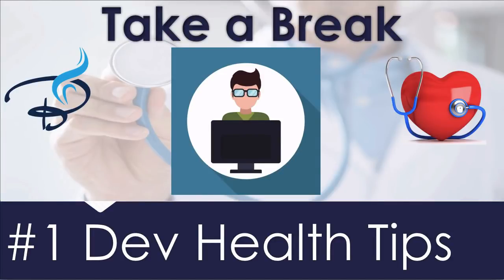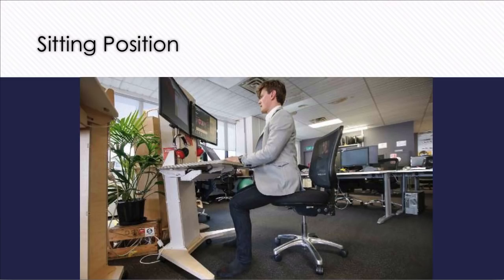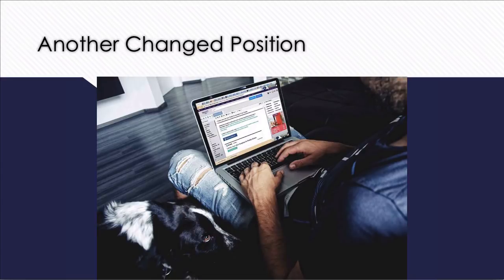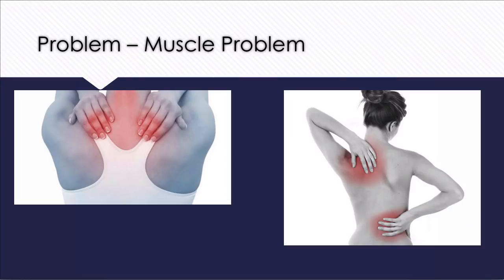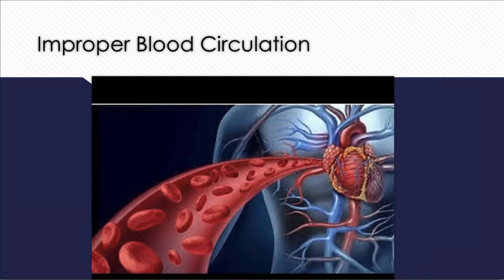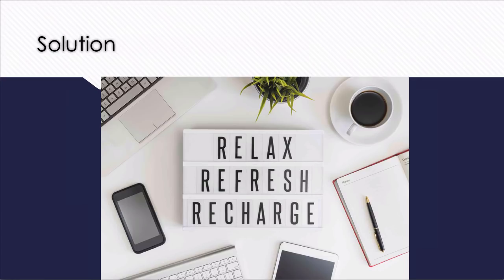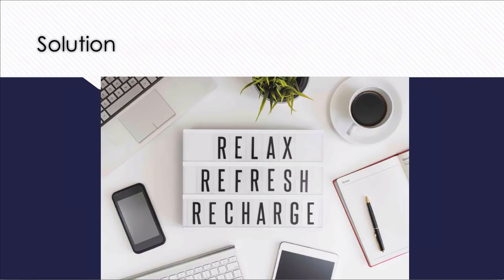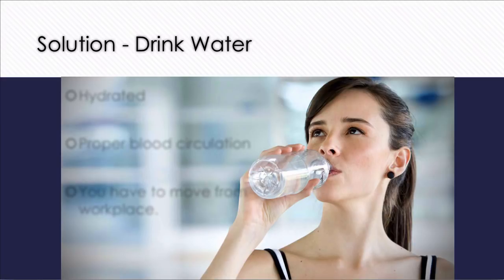Bitfumes - Dev Health Tips | Take a Break #1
Developer Health problem and solution

FOLLOW ME

--- QUESTIONS? ---